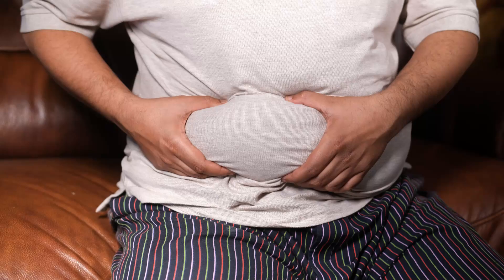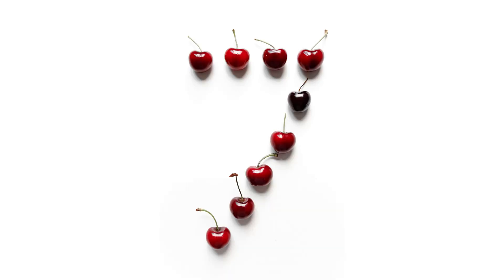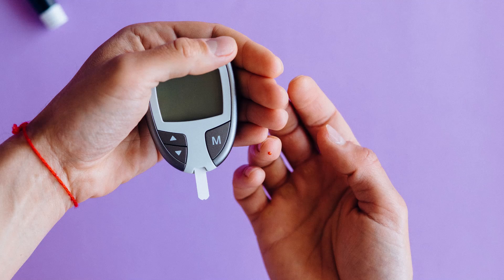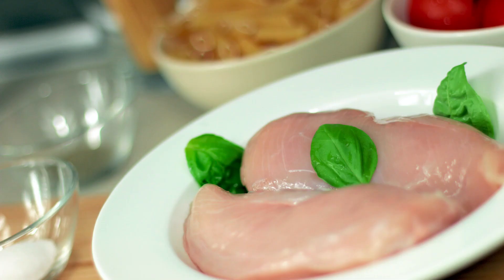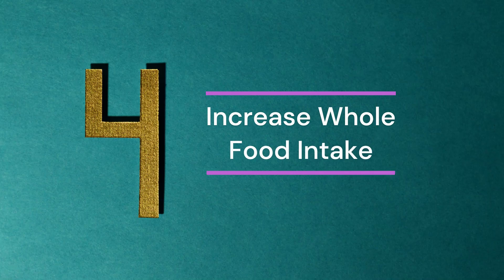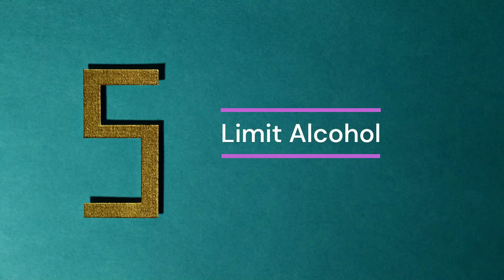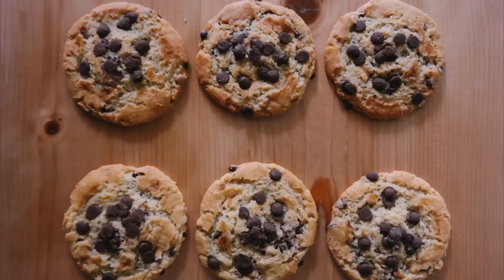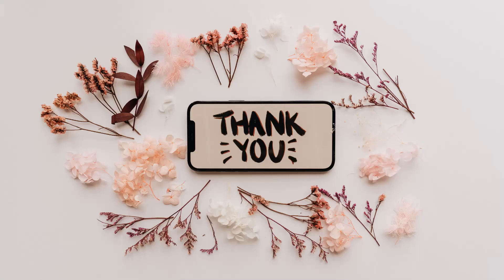Belly fat loss l Lose Belly fat l How to lose belly fat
What’s up, dear friends? In this video, we’ll talk about how to lose belly fat.

Every week, new videos will be posted, and there will soon be a giveaway (with gifts and vouchers).